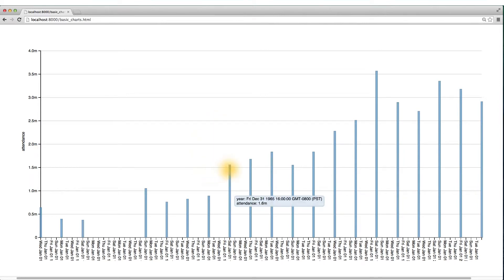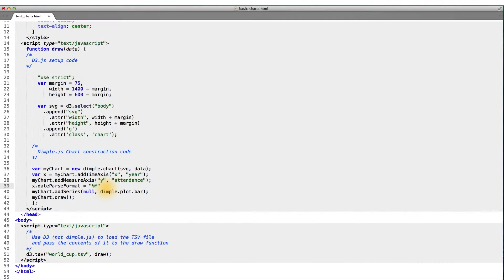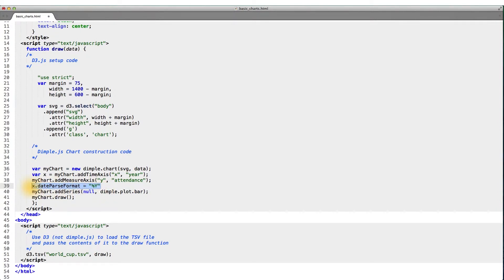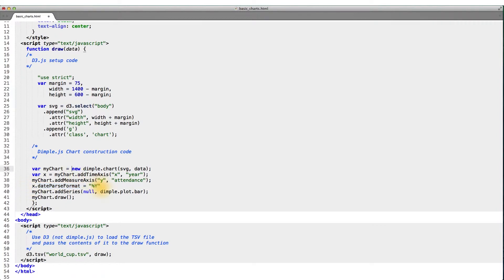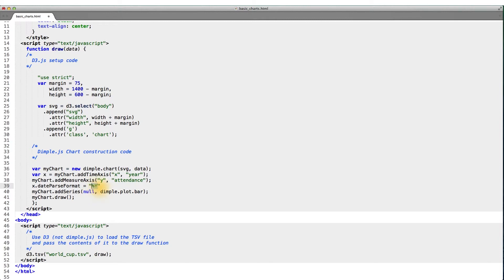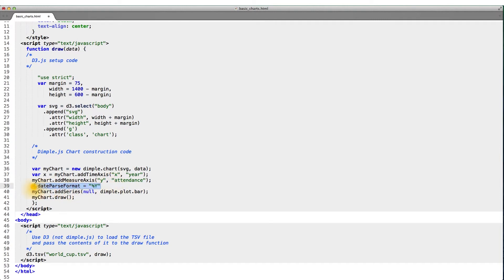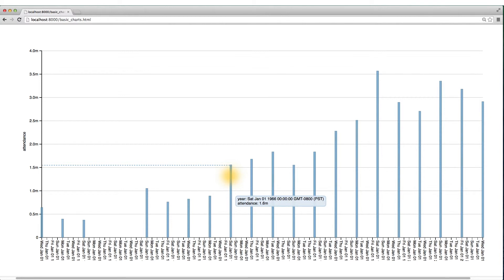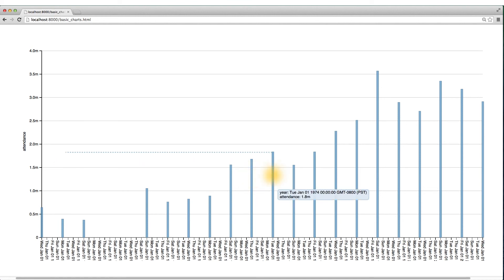Changing the Date Format - Data Visualization and D3.js